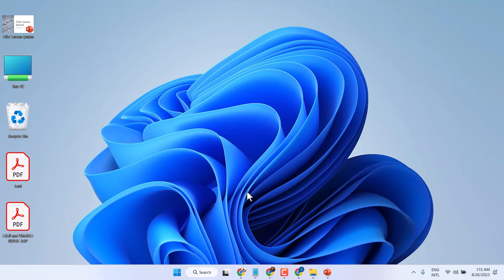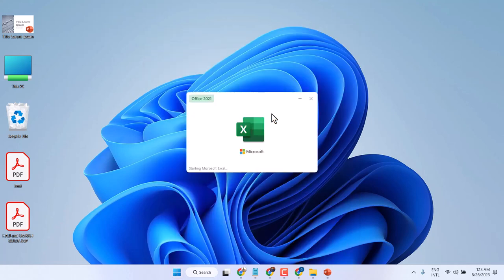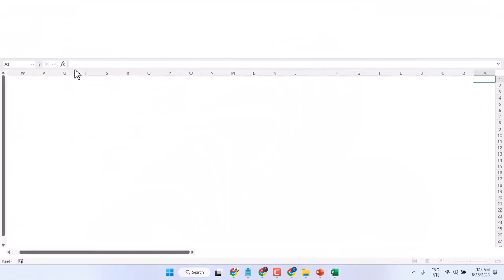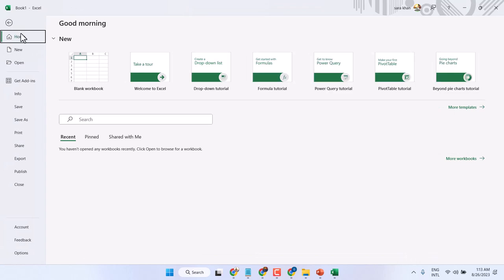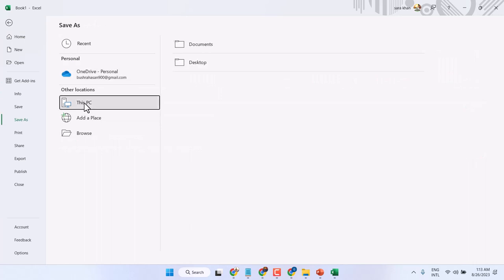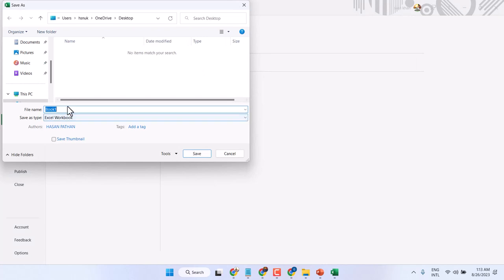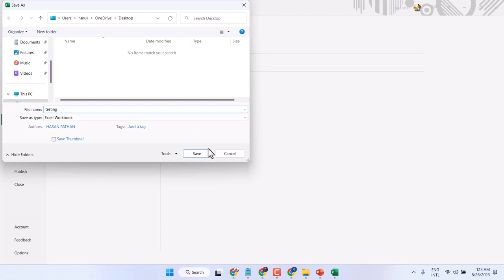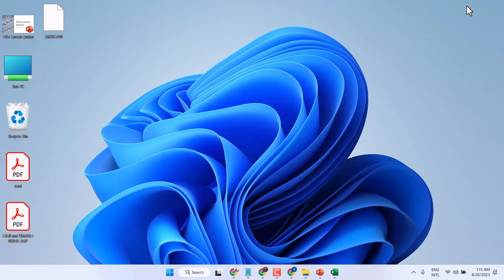How to Save Excel File on Laptop